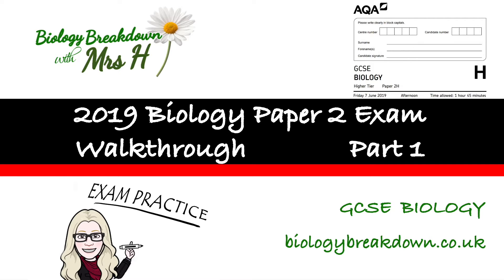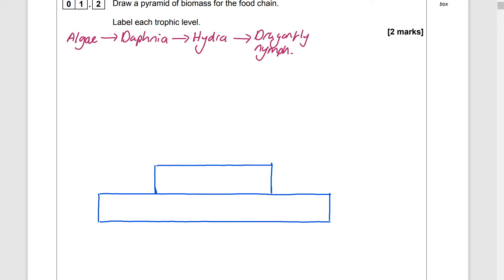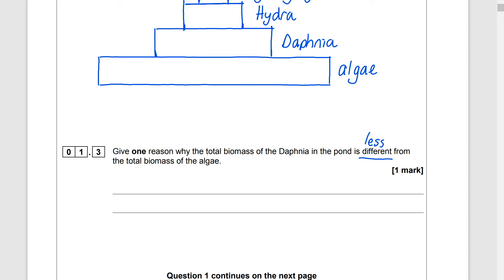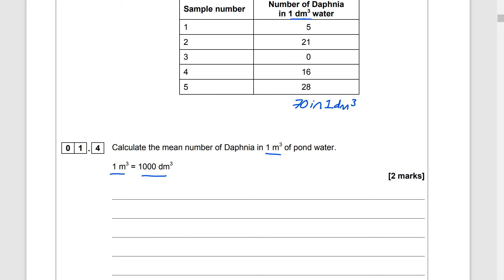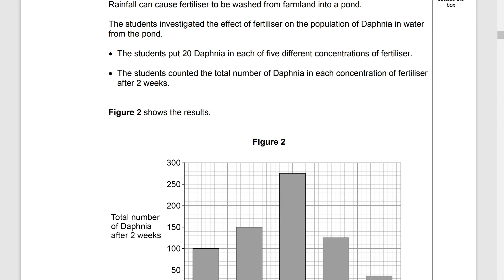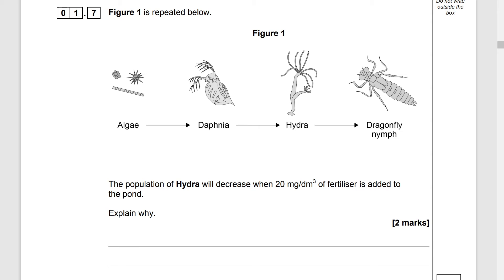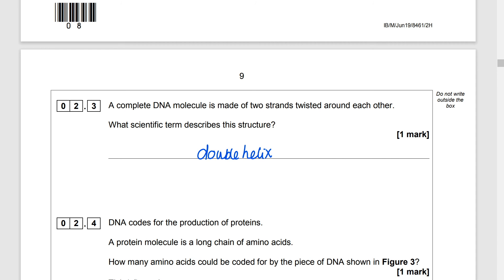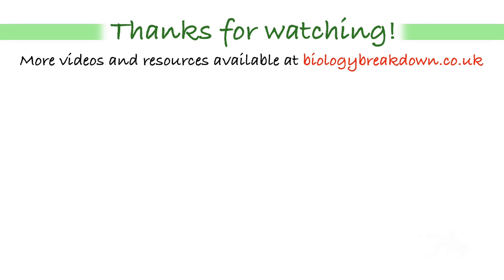GCSE 2019 Biology Paper 2 - part 1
Join me as we walkthrough the 2019 AQA Biology Paper 2 together. I will show you exam techniques and explain what the examiner is looking for. I have divided the video into 3 parts (this is part 1) to make it more manageable as each section can be quite intense. I take the answers up to the highest level!
To give you an idea of how you are getting on, the grade boundaries for this 2019 paper were:-
65% and above Level 9
57% and above Level 8
50% and above Level 7
41% and above Level 6
32% and above Level 5
23% and above Level 4
18% and above Level 3